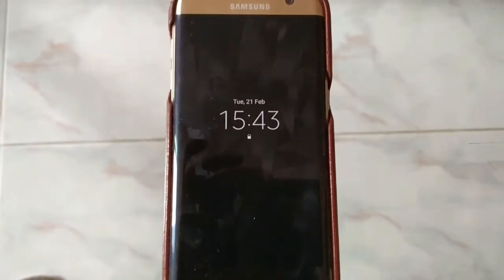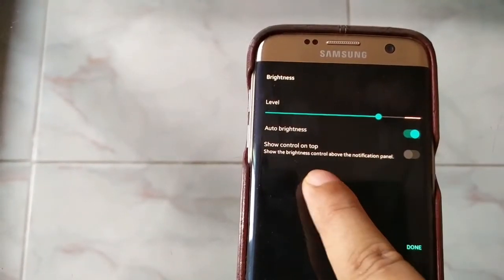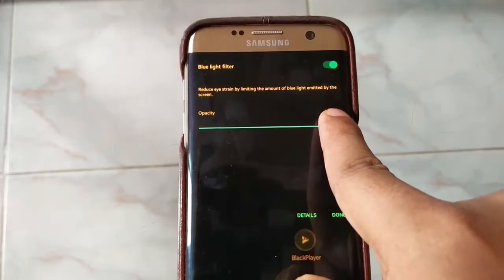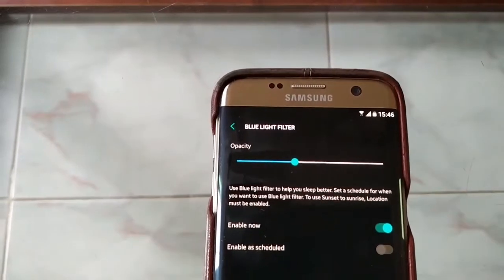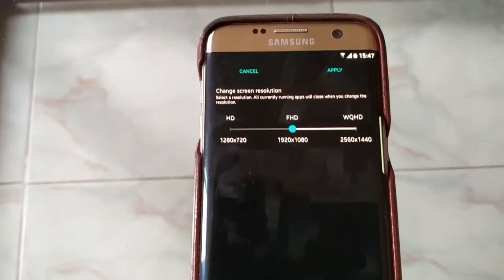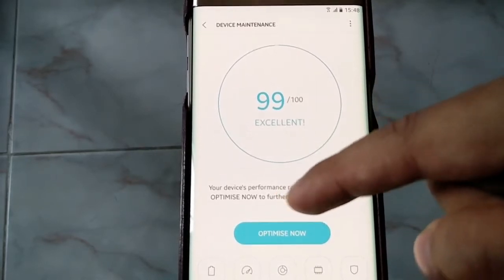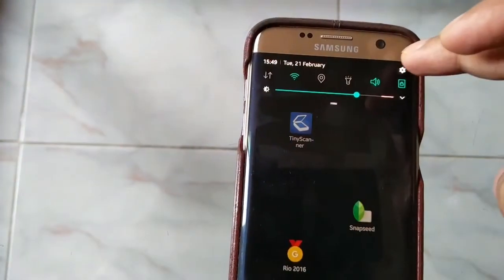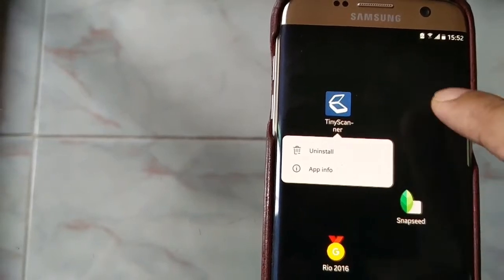Official Android Nougat review for Samsung Galaxy S7 EDGE.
Android Nougat known as Android version 7 officially released. So we the Samsung Galaxy S7 EDGE users were waiting eagerly for the OTA update. Now I got the update today. Here the new features are shown in this video.